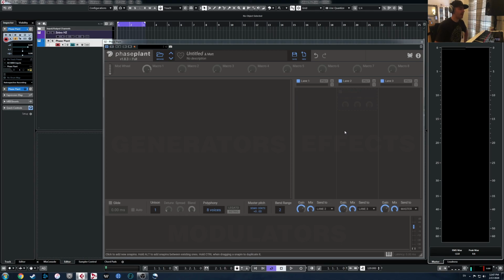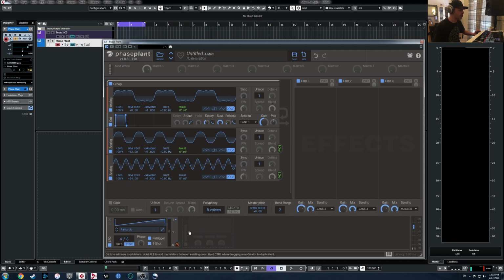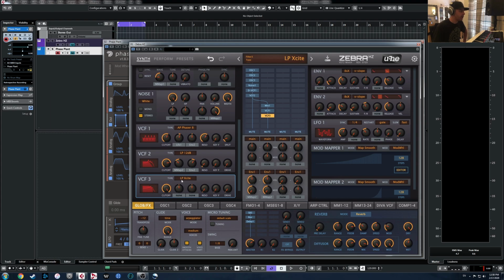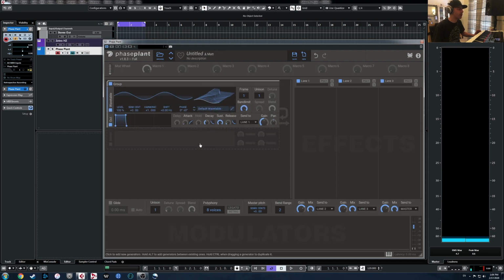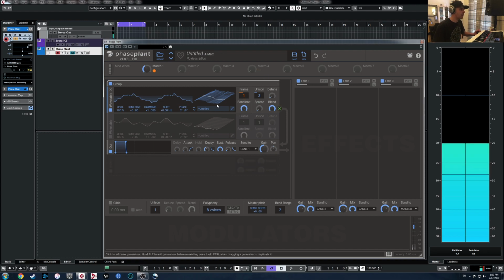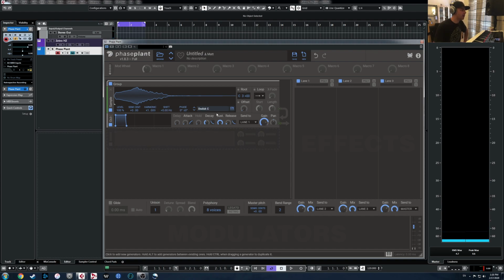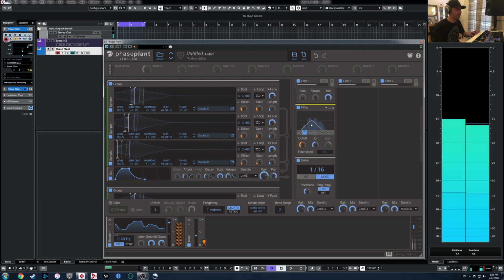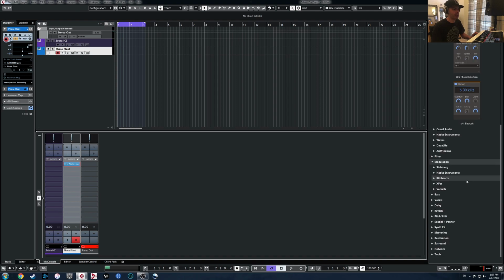Kilohearts Phaseplant review & tutorial (after update)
In this video I do a review & demonstration of my new favourite soft synth, Phaseplant from Kilohearts.

It is a highly capable synth for most purposes &  sound designer's playground, particularly if you own the Ultimate Toolbox of Kilohearts Snap-in FX.

We cover the FM syntheis capabilites, an in depth look at how to use the highly robust wavetable editor & lastly I demonstrate how you can use the sampler oscillators to create a granular pad from one static sample.